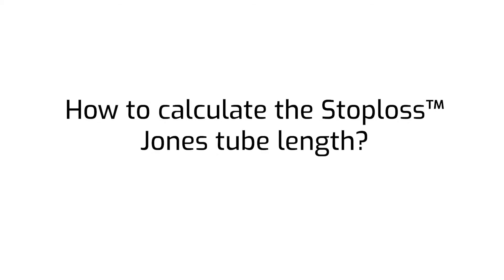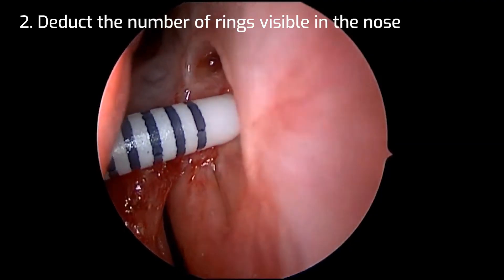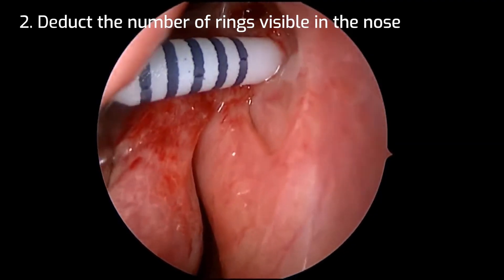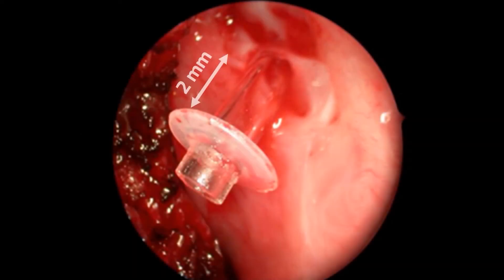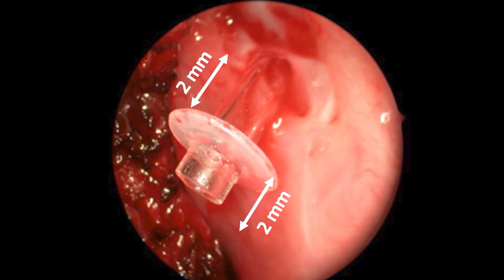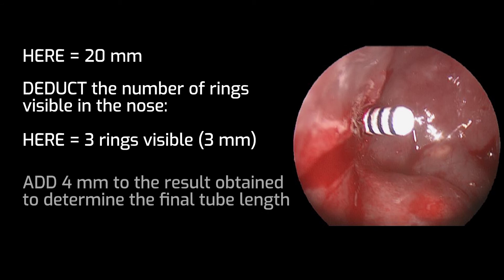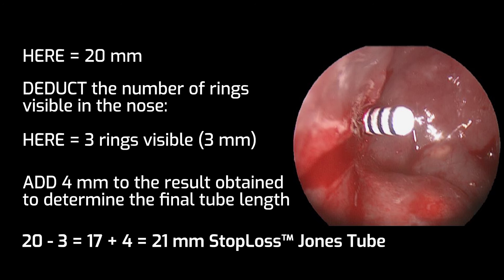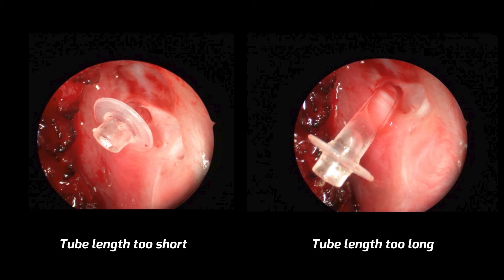StopLoss™ Jones tube | CDCR | Tube Selection Process | Exclusive | FCI Lacrimal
The new StopLoss™ Jones tube system puts an end to the high loss rate of ordinary Jones tubes yet is safe, effective and easy to use.
With a unique, patented tube design leading to exceptional levels of tube stability, and a new introducer system ensuring simple, accurate tube placement every time, the new StopLoss™ Jones tube system is designed for stability, simplicity and outstanding patient and surgeon satisfaction.
The calculation process is a key step to select the most appropriate length of StopLoss™ Jones tube. This enables the correct positioning of the internal flange: not too close from the lateral nasal wall and not too close from the septum for an optimal surgical result and long-term stability.